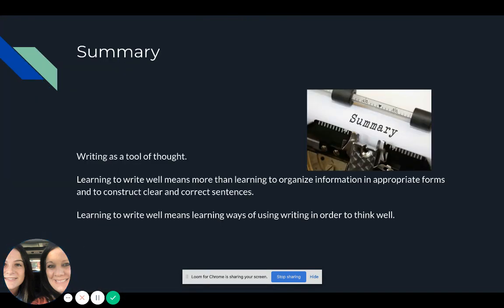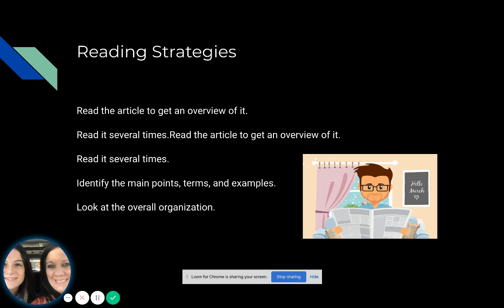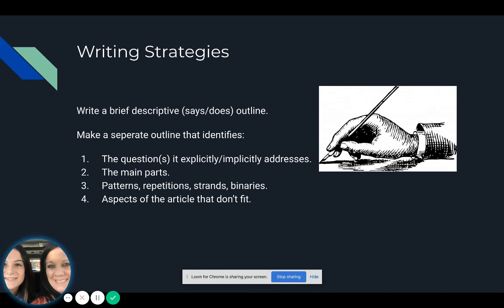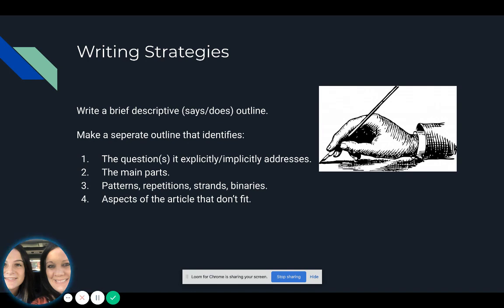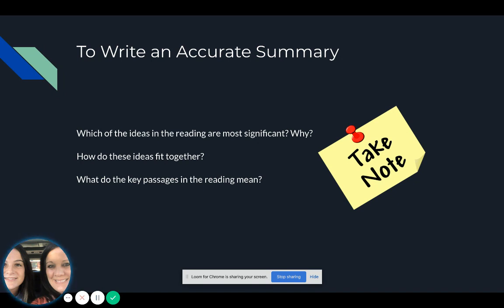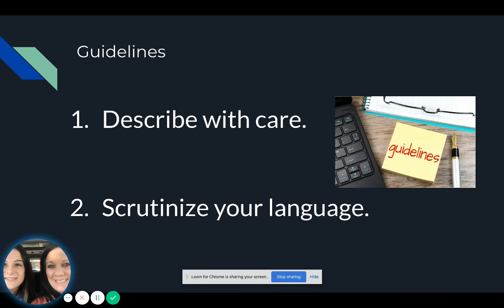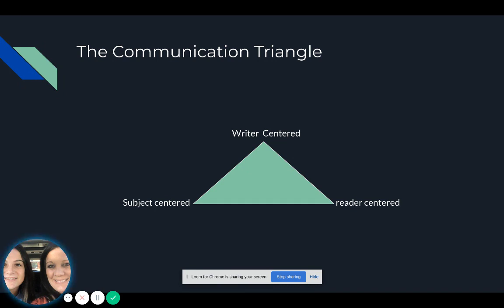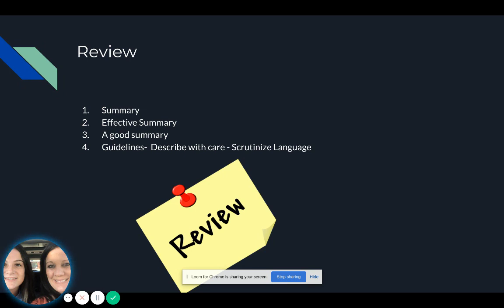American Studies Summary Skills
How to sum up! :-)